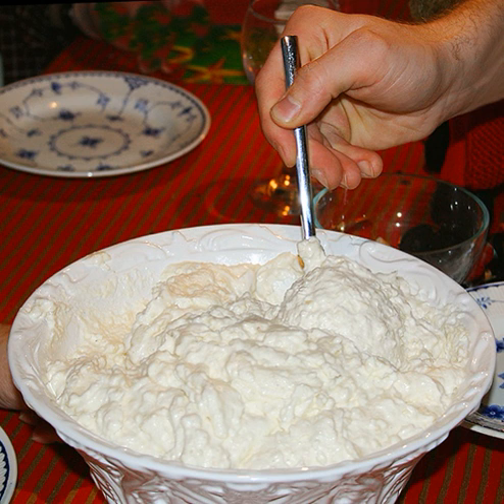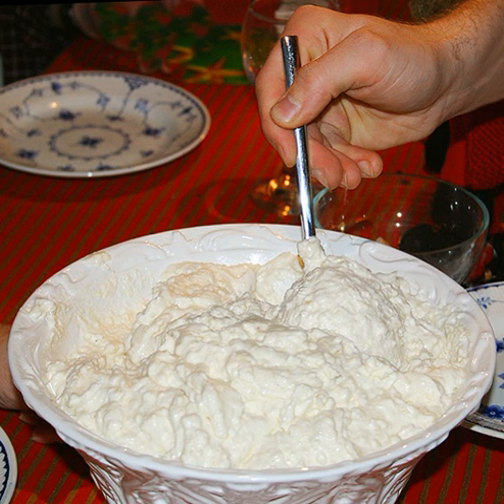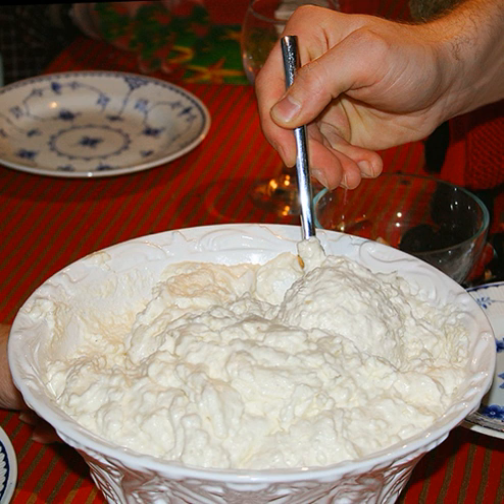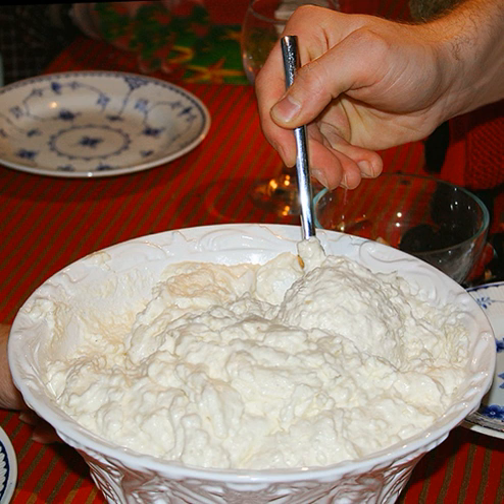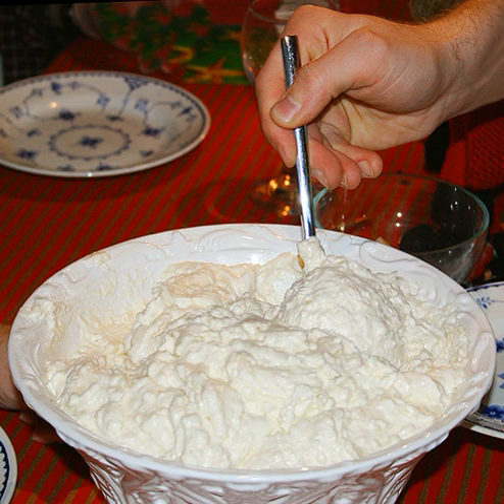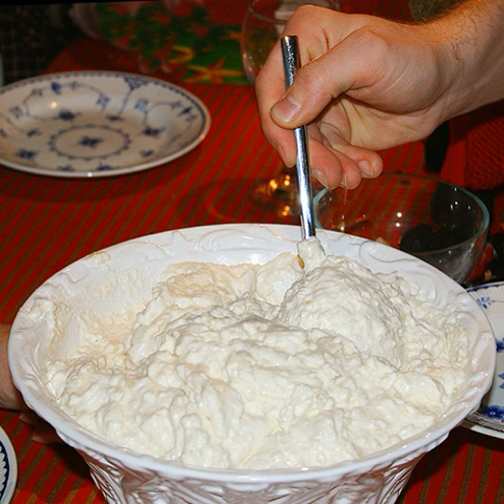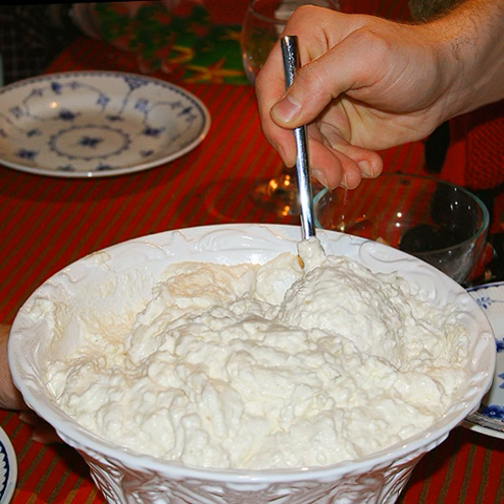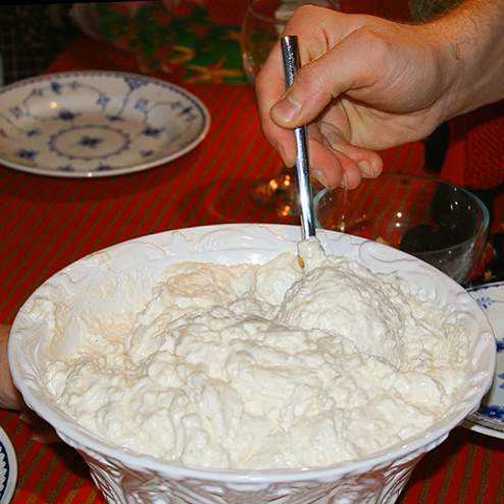Rice pudding | Wikipedia audio article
This is an audio version of the Wikipedia Article:
Rice pudding

SUMMARY
Rice pudding is a dish made from rice mixed with water or milk and other ingredients such as cinnamon and raisins. Variants are used for either desserts or dinners. When used as a dessert, it is commonly combined with a sweetener such as sugar. Such desserts are found on many continents, especially Asia where rice is a staple. Some variants are thickened only with the rice starch, others include eggs, making them a kind of custard.